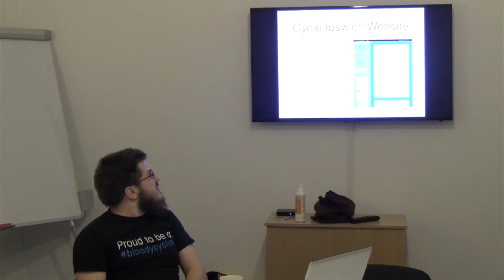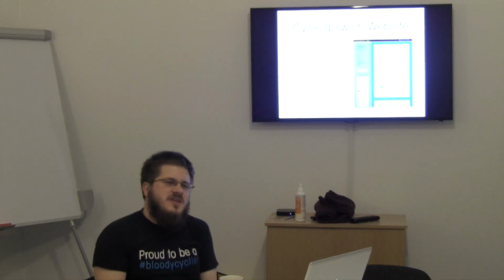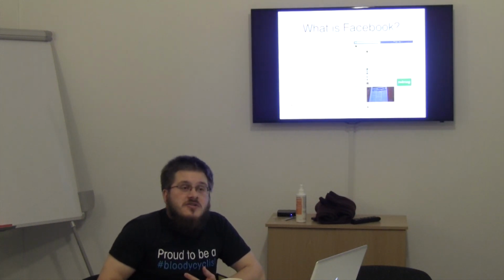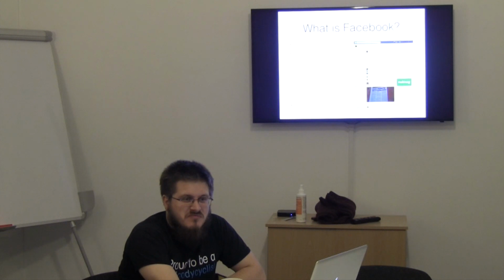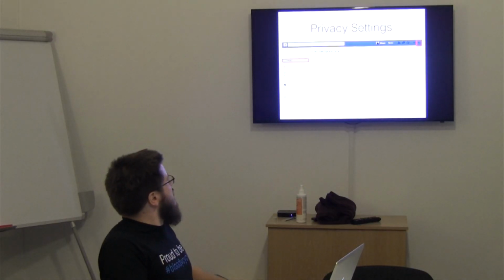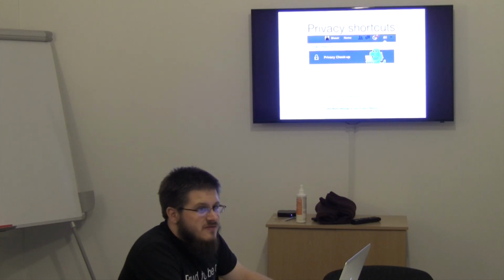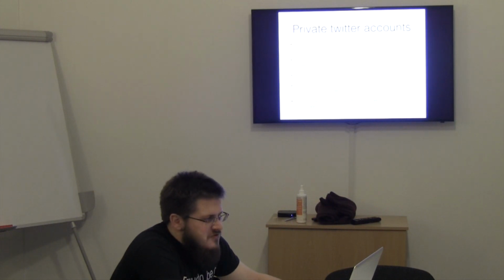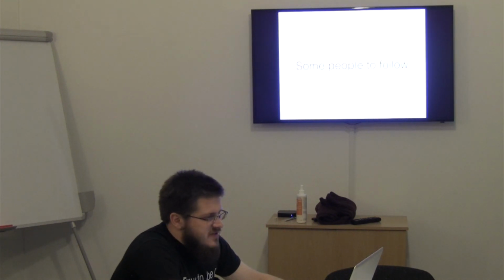Cycle Ipswich Social Media Training for Cycle Campaiging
Using social media for cycling campaigning.